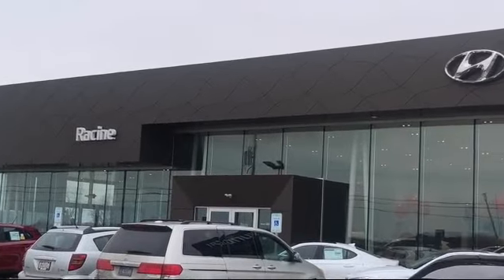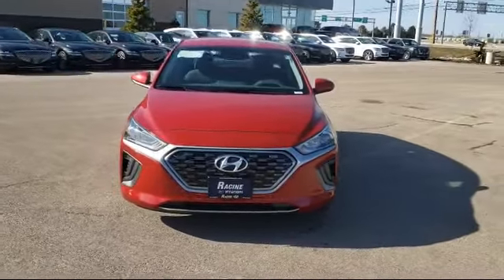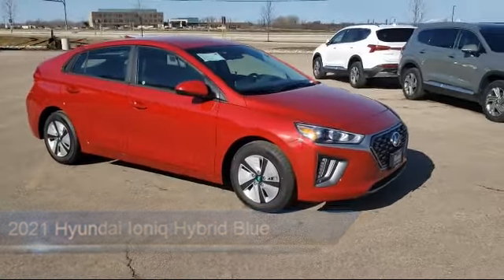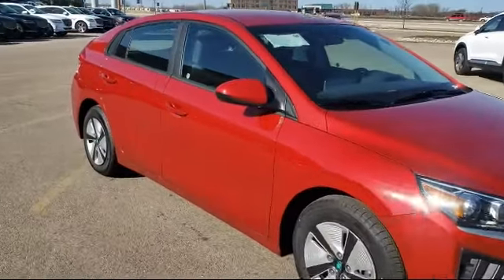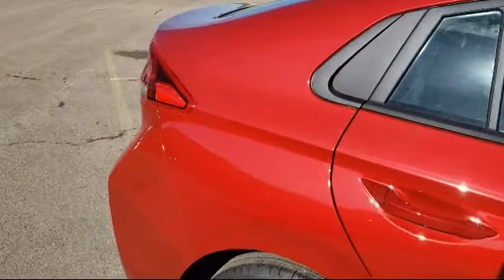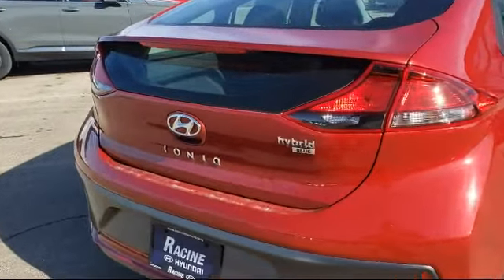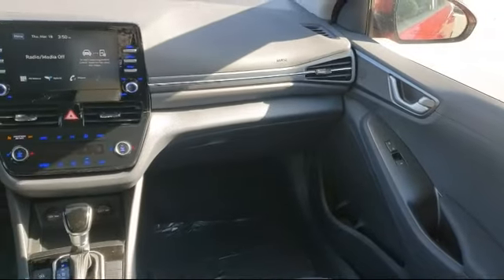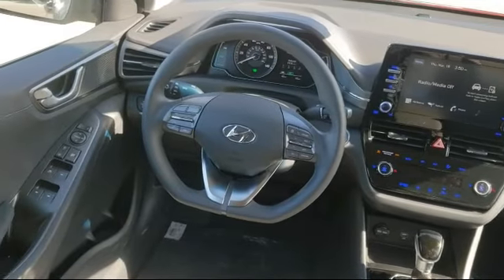2021 Hyundai Ioniq Hybrid Blue Racine Milwaukee Kenosha Janesville Burlington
2021 Hyundai Ioniq Hybrid Blue Stock Number: MU245199 Vin:KMHC65LCXMU245199.